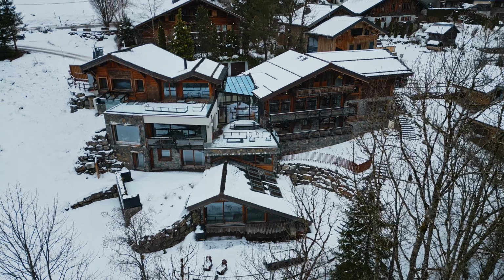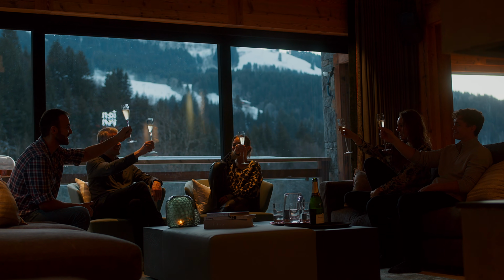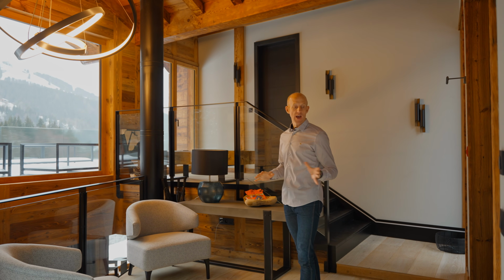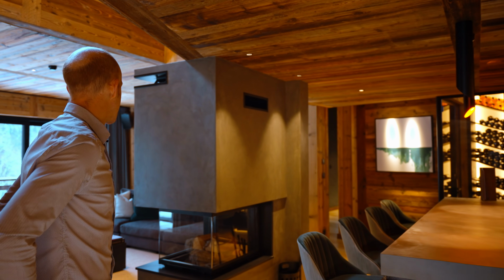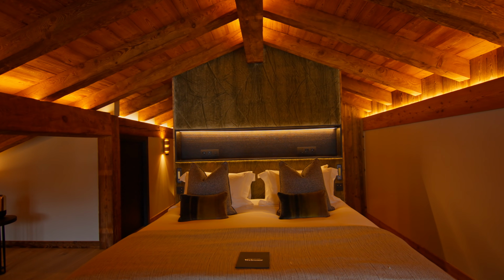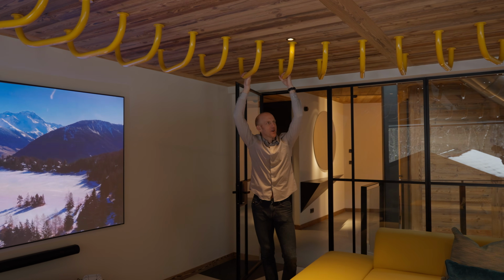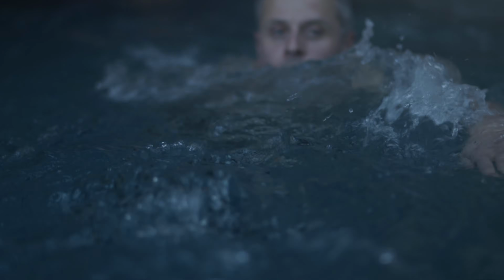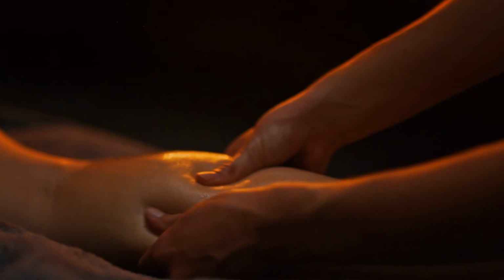Epic Ski Chalet Build which took 8 Years to Complete! (Luxury House Tour)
Welcome to Chalet Tataali in Morzine! A project that was truly a labour of love, with a design and build process of over 8 years, this is chalet is a masterclass in sophisticated design. Join us as we discover how a passionate husband-and-wife team transformed a dream into a landmark of modern alpine living—where every slide, wall, and spa corner is a celebration of fun, comfort, and innovative luxury.

 Named after the Arabic word for “cascade,” the chalet mirrors its name by offering breathtaking views of the nearby Dranse River and a design that elegantly cascades over four floors of over 1,000m² of living space. With seven en-suite bedrooms comfortably sleeping 12–14 guests, every detail has been meticulously planned to balance family fun with high-end luxury.

Let’s dive into the behind-the-scenes design of Chalet Tataali